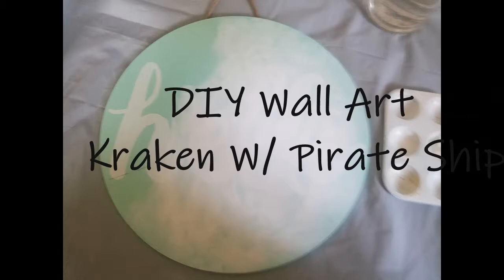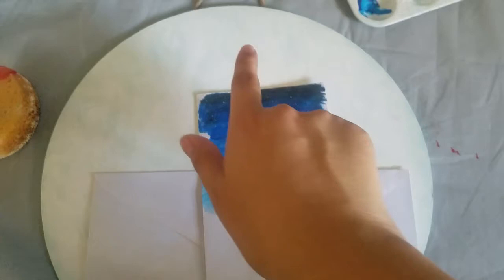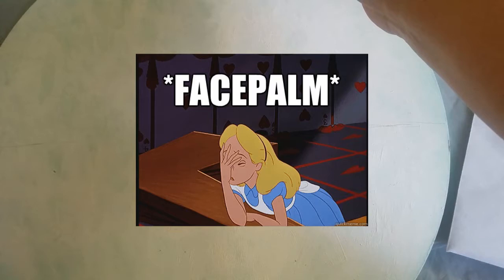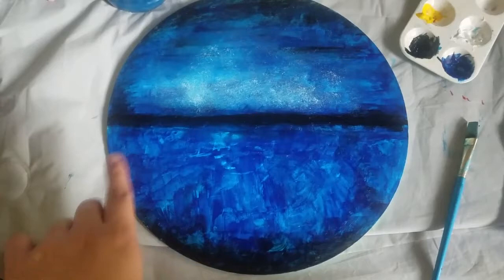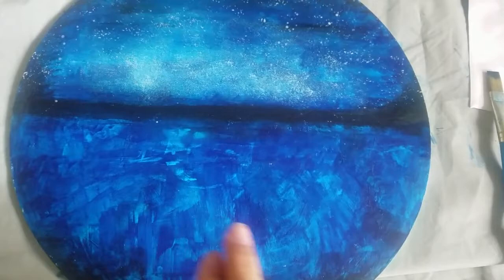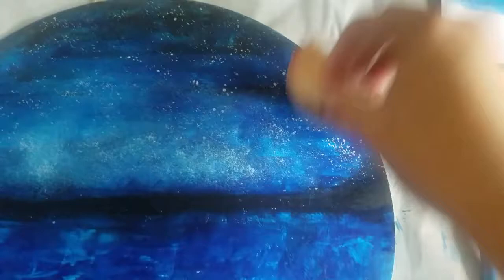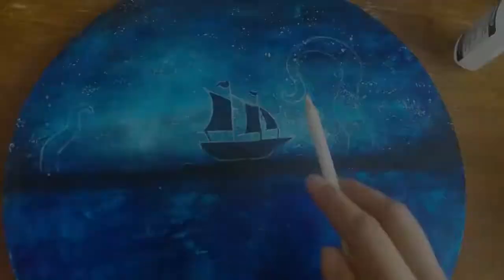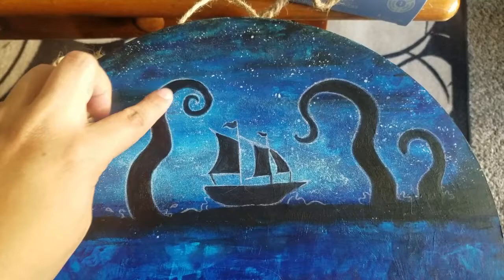DIY Kraken w/ Pirate ship Painting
I know it's been awhile since i posted anything. But with filming, recording and editing it does take a long process to do. However I am glad i was able to finish this. Hope you enjoy it and stay tune for my next video on how to make an Animal crossing fossil mirror.